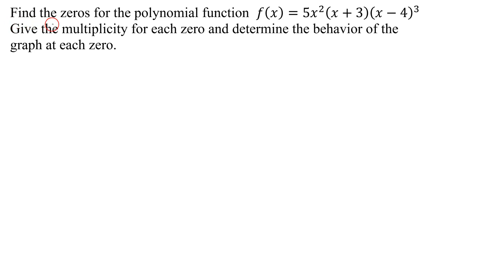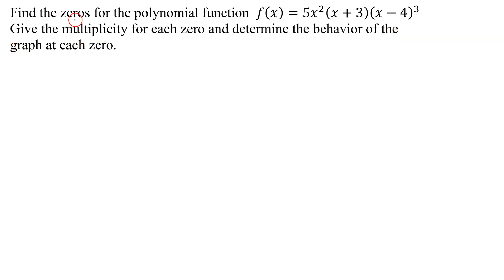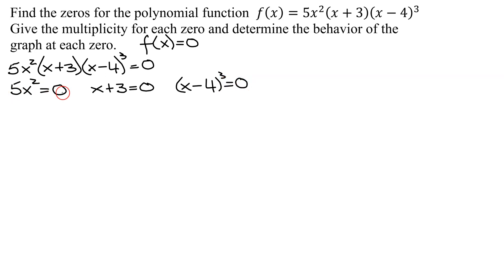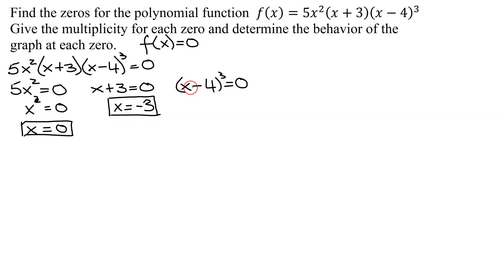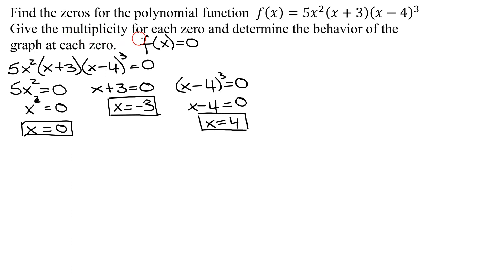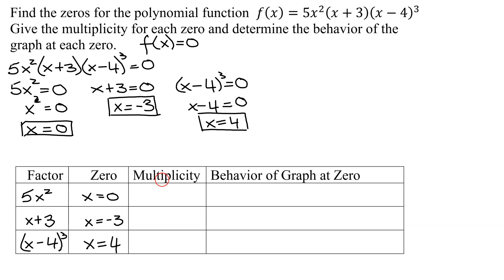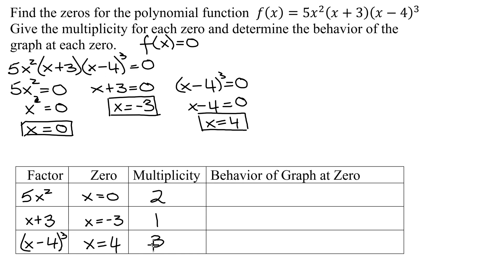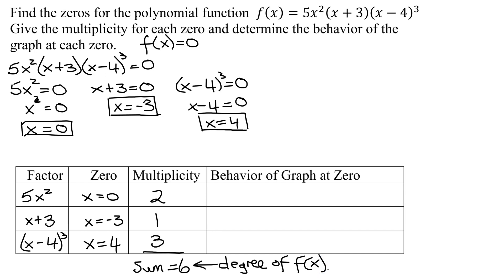Find Zeros, Multiplicity, & Behavior of Graph at Each Zero for Polynomial Function in Factored Form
The polynomial function is given in factored form and it is f(x)=5x^2(x+3)(x-4)^3.  The zeros are found by setting f(x)=0.  As the polynomial is given in factored form, then the zeros are found by setting each factor equal to zero and solving these individual equations.  The multiplicity is found using the following:  if a factor (x-c) appears exactly k times in f(x), then we say that c is a zero with multiplicity k. The behavior of the graph at each zero is found using the multiplicity.  If the multiplicity is even then the graph touches the x-axis and turns around at that zero.  If the multiplicity is odd then the graph crosses the x-axis at that zero.

Timestamps:
0:00 Introduction
0:26 Set f(x)=0
2:09 Multiplicity
4:03 Behavior of Graph